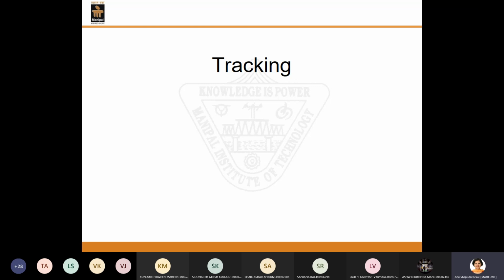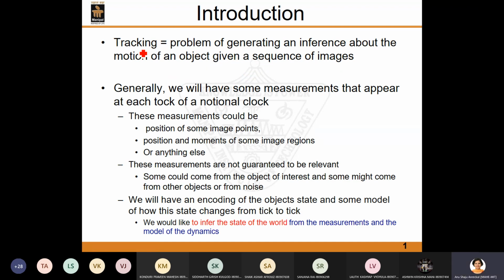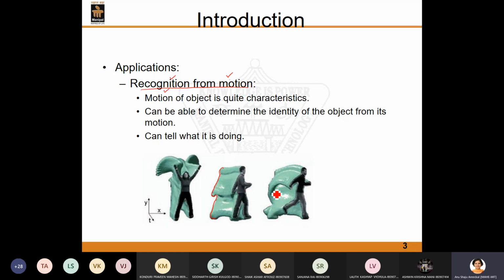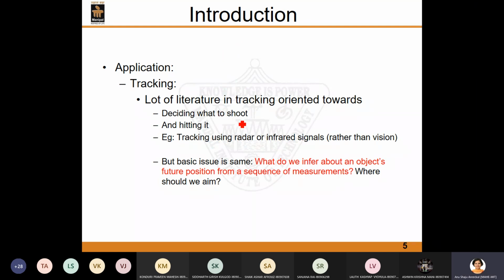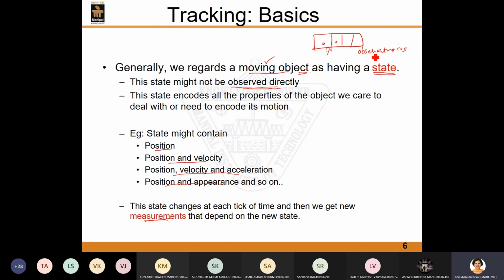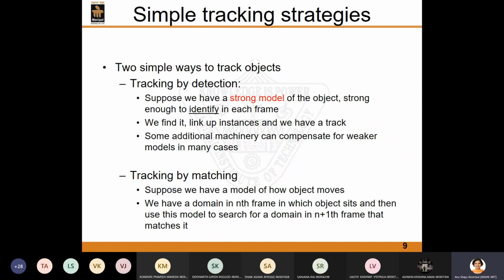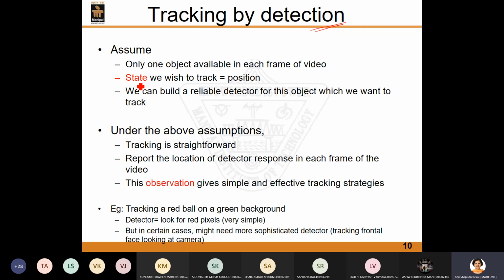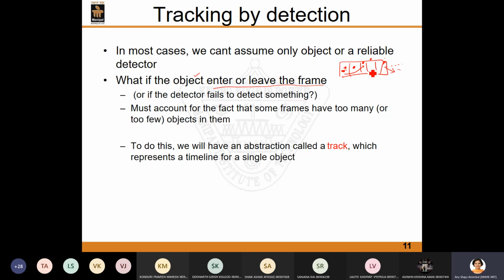Class 11 - 1st Oct